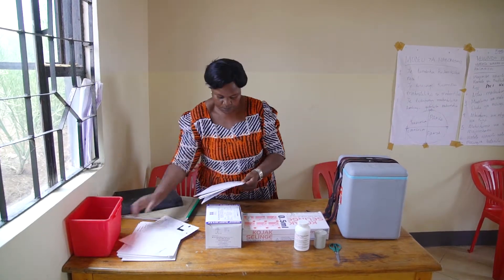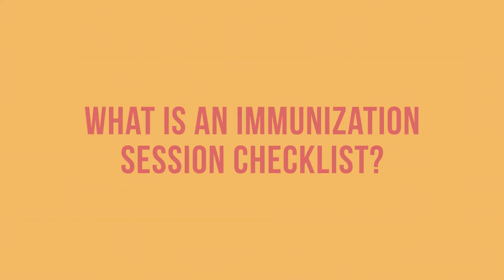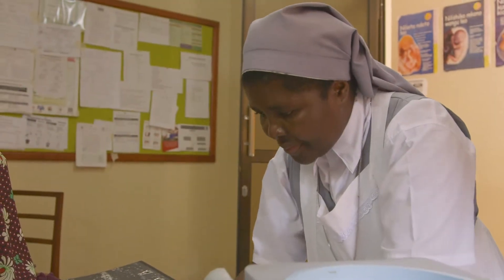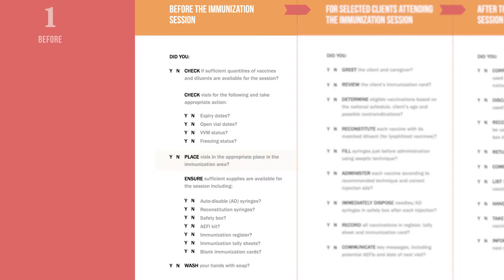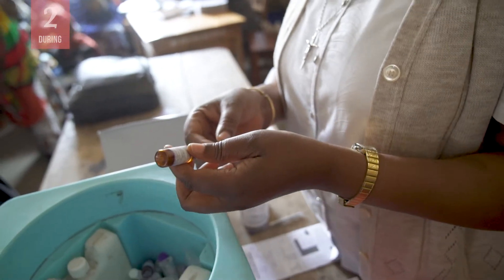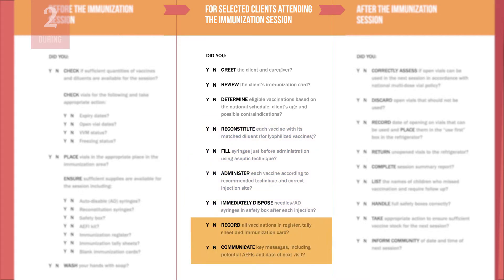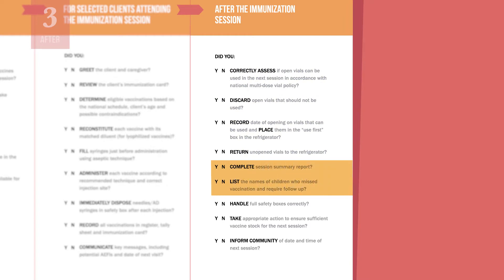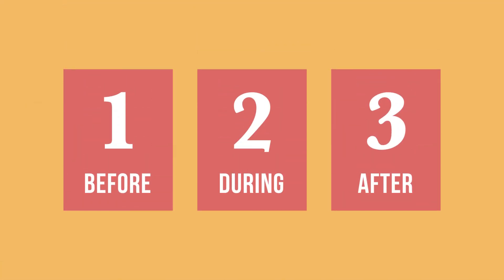Using the Immunization Session Checklist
There are many tasks and materials involved at every step of an immunization session, from checking vaccines, to recording each injection. The immunization session checklist can help you remember everytihing you need for a complete, safe session.